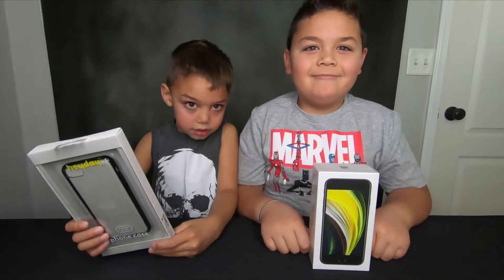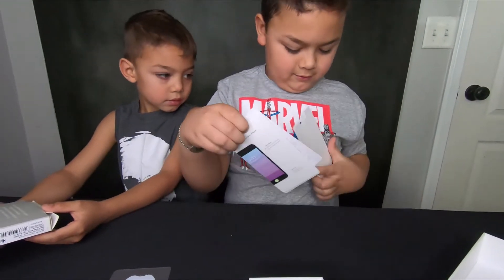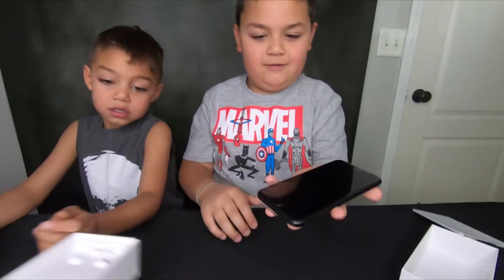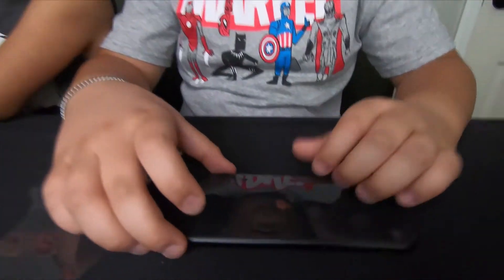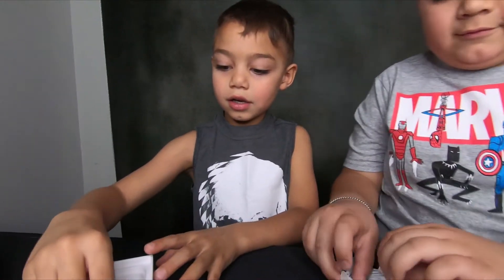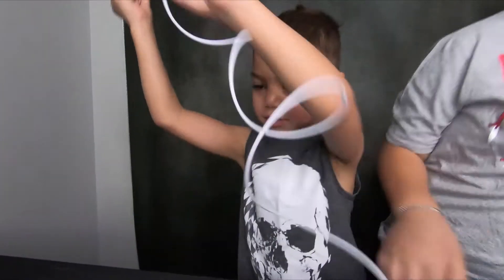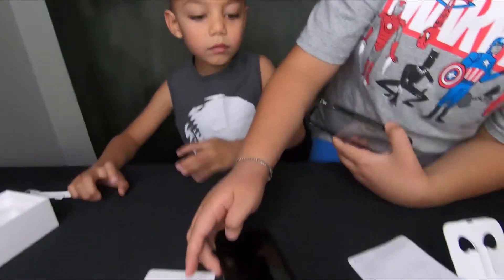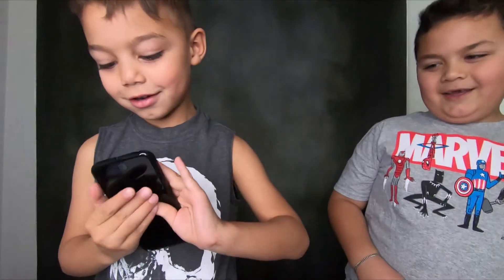Toy Unboxing: Apple - iPhone SE 2020 | The Doan Bros.